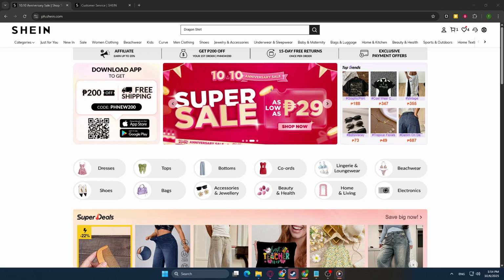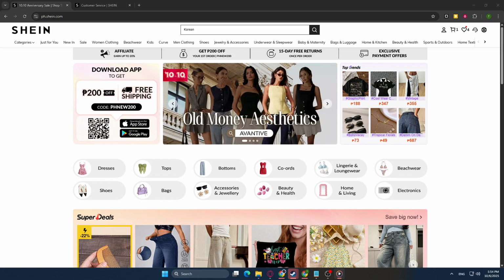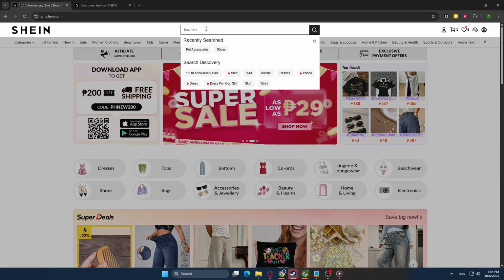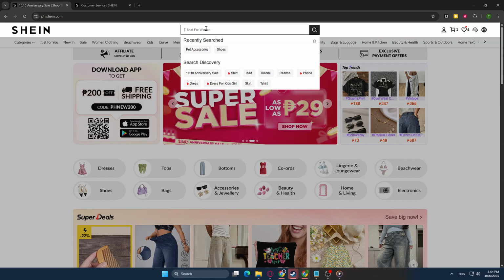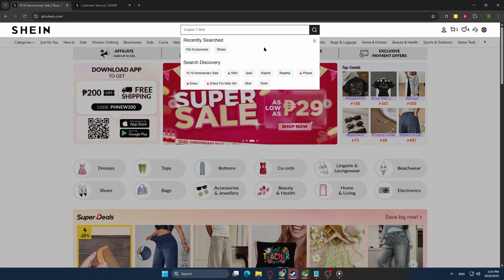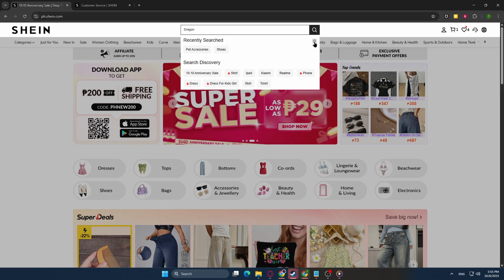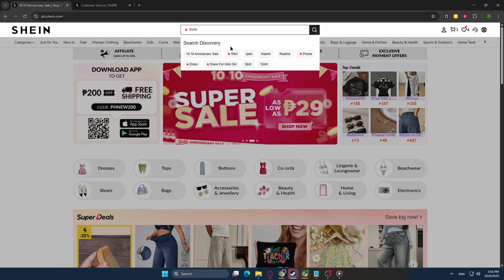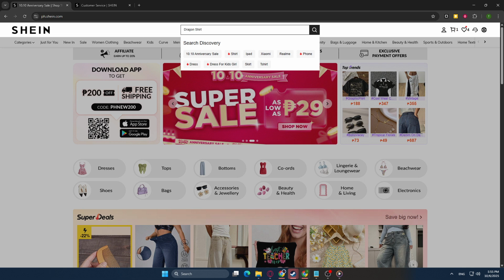How To Clear Shein Recently Searched Words [2026 Guide]